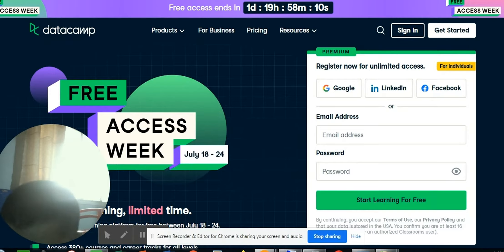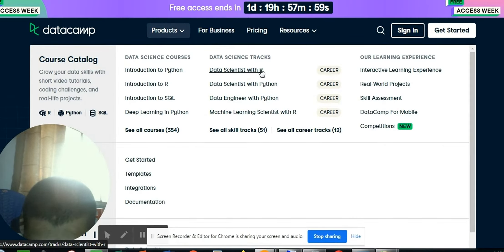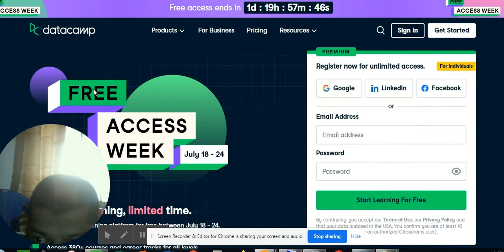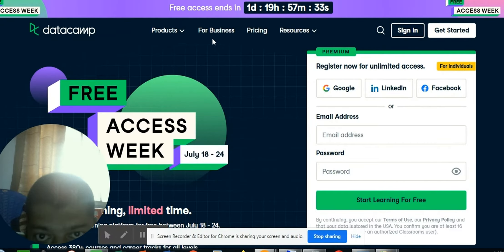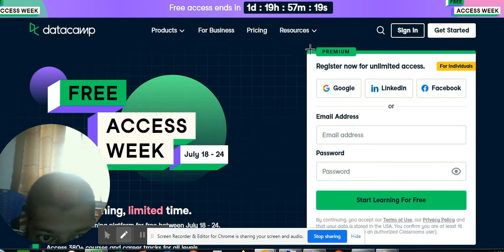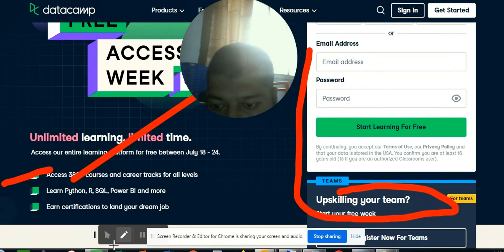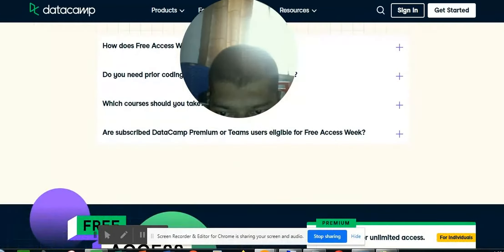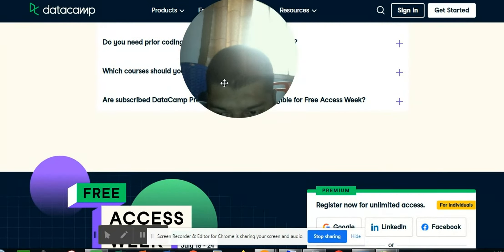earning tips and tricks Start Learning For Free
earning tips and tricks earning tips and tricks